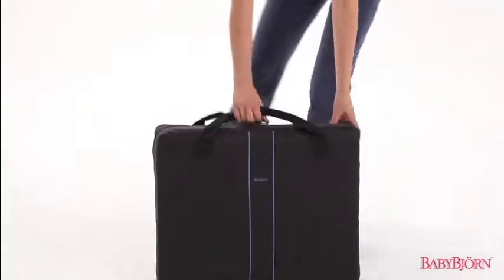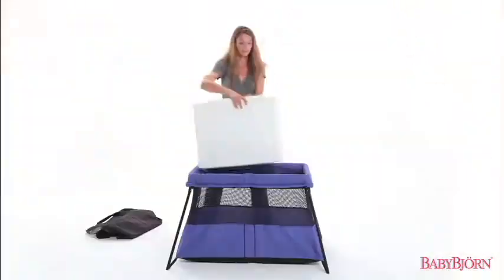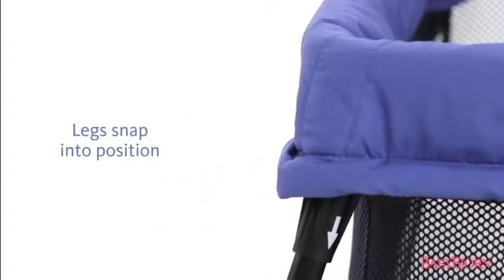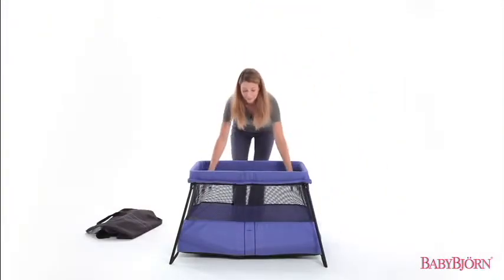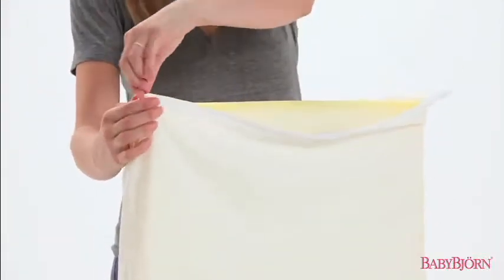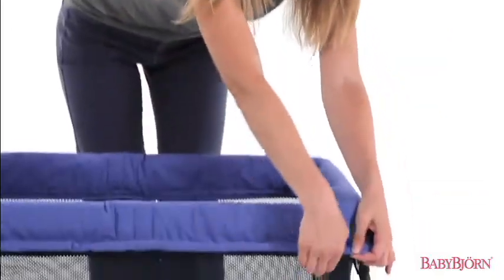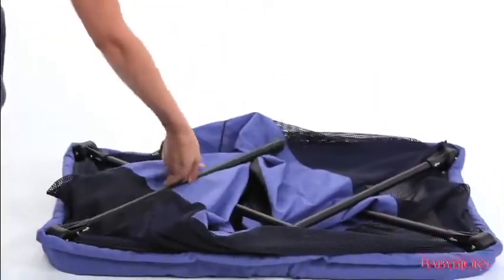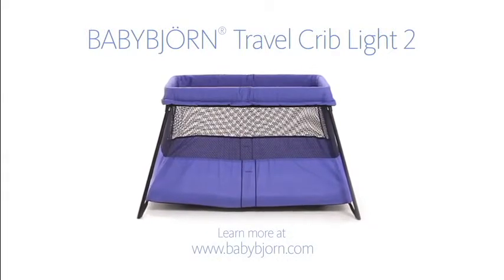Best Baby Bjorn Travel Crib Light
Product Created by Babybjorn.com
Review:
This Baby Bjorn Travel Crib Light is amazing! We tried setting up a pack-n-play, what a fiasco. The baby was screaming because he was so tired and I just couldn't move fast enough setting the dumb thing up. The Baby Bjorn Travel Crib on the other hand sets up in under 10 seconds - really. I was absolutely amazed. It took very few brain cells to set up - like maybe 11 :) or in other words it's extremely simple to set up. I'll admit it, I didn't even look at the instructions because it's so intuitive. Try that with a pack-n-play that needs certain parts clicked in before others, etc.
Product Description
The Baby Bjorn Travel Crib Light is the perfect crib to take with you on trips. It can be set up in record time, in one easy movement. It weighs only 11 lbs.(5 kgs.) and is light and easy to carry in its carrying case. Soft fabric makes it snug and cozy for your child. Both the mattress cover and the bed fabric can be machine-washed. The mattress cover and all fabric parts that come into contact with your child have been approved in accordance with the Oeko-Tex Standard 100, class 1, eco-certification. You can use the Travel Crib Light for newborns and up until your child is about three years old.

Best BABY BJORN Travel Crib Light, BABY BJORN Travel Crib, BABY BJORN Travel, BABY BJORN carrier,BABY BJORN Travel Crib Light